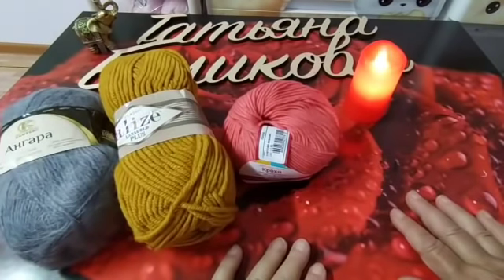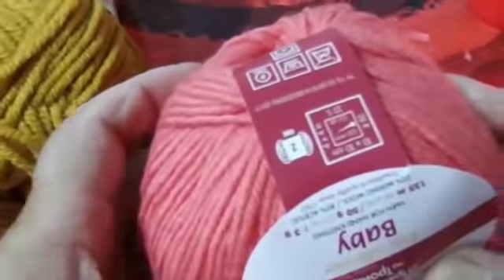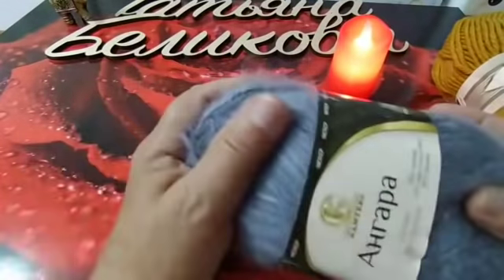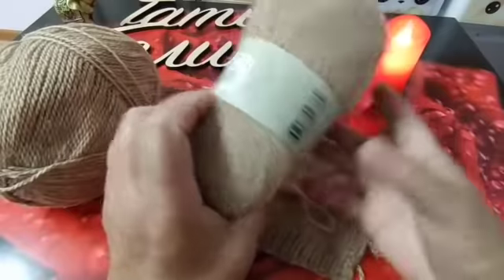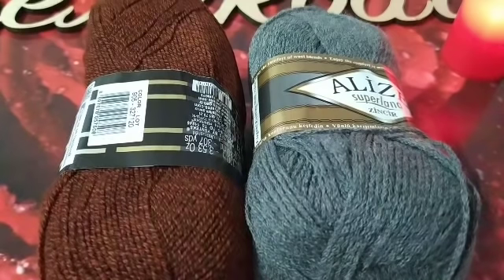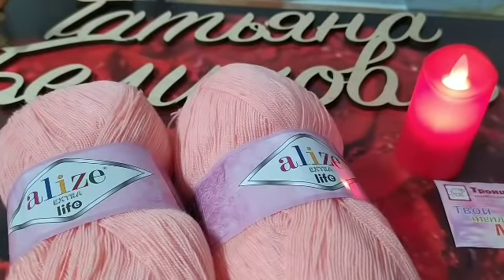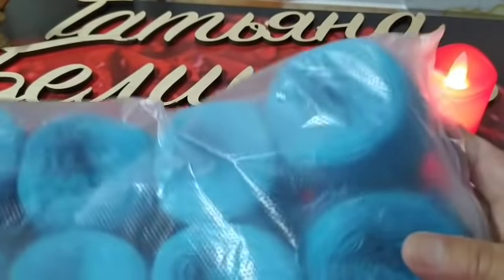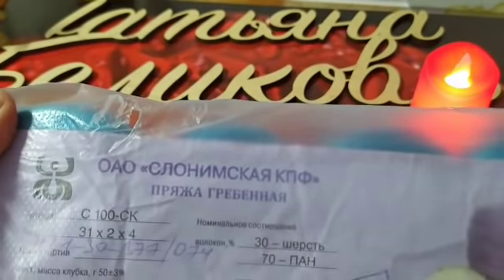Вся моя пряжа///Десятая часть 2020 год///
В этом видео моя пряжа которая есть на май  - июнь 2020 год у меня в наличии.
Cпасибо за просмотр, подписывайтесь на мой канал ,Нажимайте на колокольчик чтобы не пропустить следующее видео.Отдельное спасибо за просмотр рекламы -это поможет в развитии моего канала Моя страничка в одноклассниках Моя страничка в контакте
 .Если вы хотите помочь мне и  моему каналу материально за понравившиеся вам видео-моя карта сбербанка 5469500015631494 .-я буду очень вам благодарна за вашу помощь .